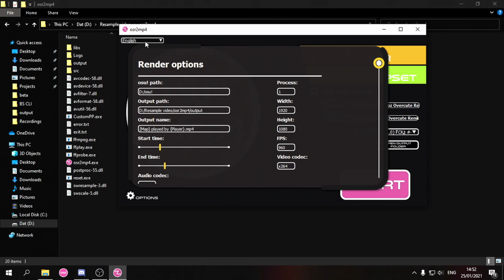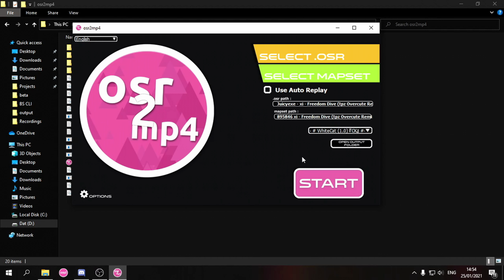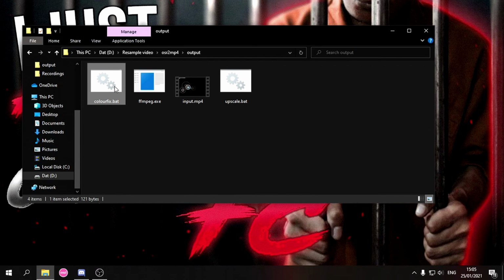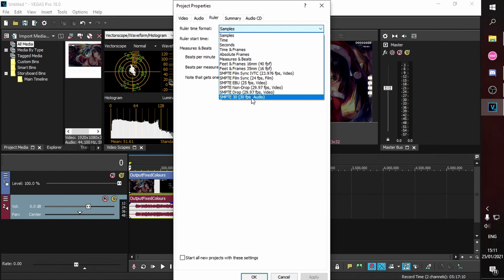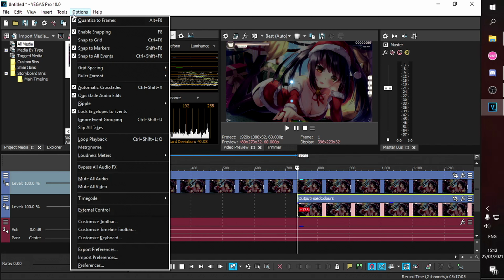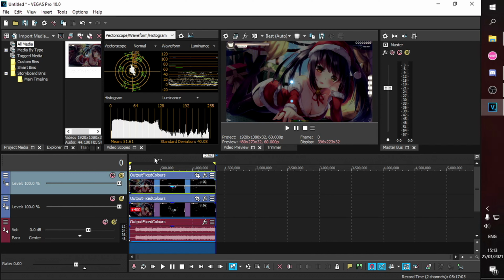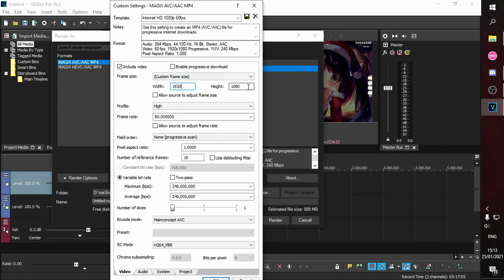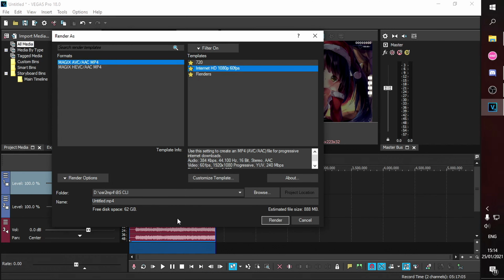osu! quick high fps & resample tutorial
i'm now taking commissions because i want to buy a varmilo keyboard. the price for a vid will be from 2$ to 6$ depending on the length of the map
Add me on discord Alfie#0001

Make sure to read the pinned comment
thanks to ̶G̶l̶a̶r̶s̶e̶s̶ caffeine for making this long awaited video, check his channel out he does some crazy shit with extremely high fps vids and he deserves way more recognition for the time he spends on his stuff - original video
I don't mean any offense in this video to any of the mentioned people there, but it really is hilarious & amusing seeing these who just don't want to read the desc, refuse to believe me and pretend they know everything as they call me out for lying, they never touched osr2mp4 or ffmpeg/vegas. I'm not offended by those in fact most of the dislikes on my vids are people who just don't like blur/high fps vids in general rather than people spreading nonsense. but It kinda does make me sad seeing some people hate for no reason with me knowing they're wrong I want to clear the misunderstanding but a lot will refuse to believe so there's that. I try to ignore every sort of that comment but the amount of repetitive ignorance is growing so I have to try and stop that at some point

again I'd appreciate it if you don't talk about this, I've said it many times the original video is in X fps and it's resampled down to 60fps so no "mY mOnItOr Is 60hZ" or "yT cApS aT 60" crap, we're all seeing the same shit here. No you can't just say "so in the end it's 60 ay clickbait enough?" that's not how it works, the blur came from the amount of high fps in the first place so saying it's just 60fps is wrong because you can't explain the blur otherwise (fact: the minecraft community has been doing this for ages). And you can't just "add" motion blur or frames out of the bin like that, the only legitimate way to do that is high fps recordings by either osr2mp4 or obs if you have a capable pc. RSMB is also an option but I tried it and it takes light years to finish and doesn't look as good. With osr2mp4 you can literally put any resolution or amount of fps and it'll generate it, it's not capturing any display but creating frames itself so there's your answer to legitimacy, and with obs (hardcapped at 1k fps) you need to have higher fps in game than the fps you're recording in, I record in 600-720 for top players while I maintain higher fps in game, this applies to every game.
if you got any questions or want any help with your recordings or anything related you can add me on discord Alfie#0001 I'll most likely redirect you to the official osr2mp4 discord unless I know how to help you, since top players like vaxei put my discord name in their descs I get plenty of adds too and I make sure to help out every single one of them.

Join the hone.gg discord server specialized in pc optimizing, sony vegas tips and overall ffmpeg knowledge like upscaling
Join the osr2mp4 discord server and learn how to use osr2mp4 & resample like us